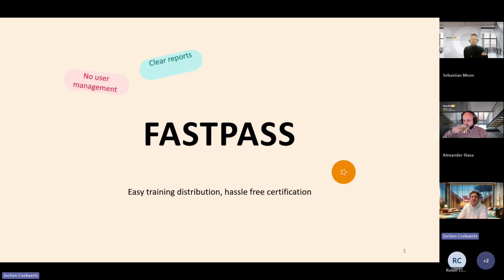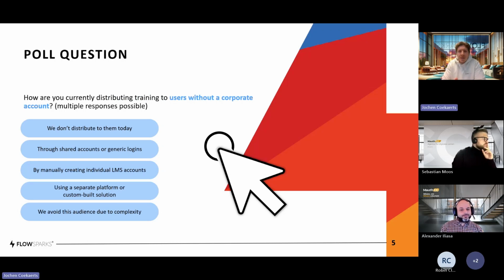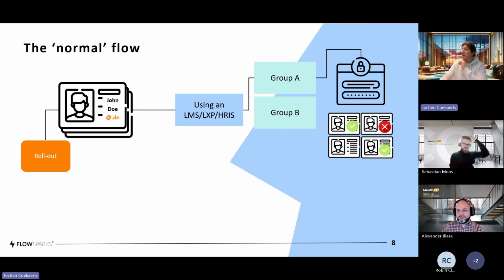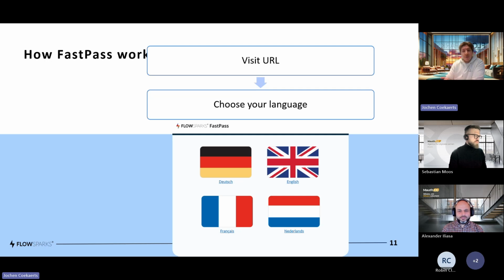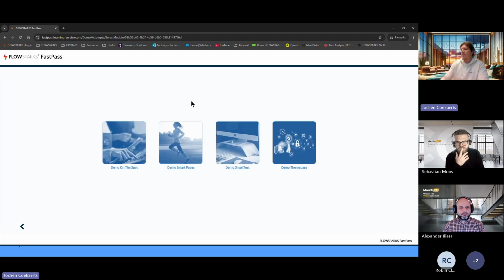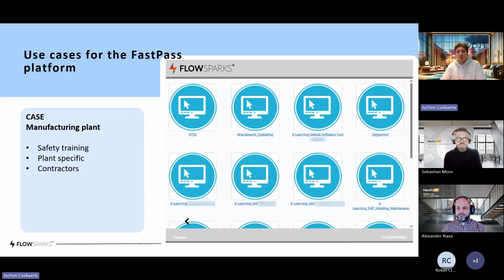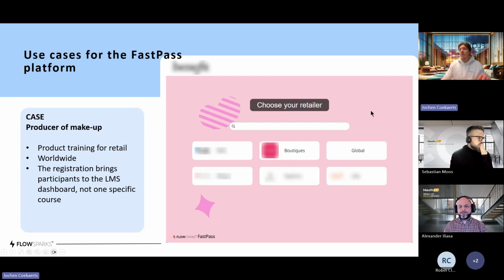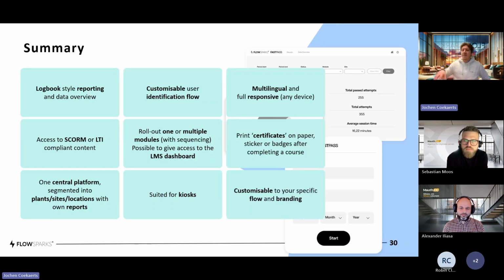FlowSparks FastPass – Dokumentierte Schulungen ohne E-Mail & ohne LMS-Login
Mit FlowSparks FastPass können Unternehmen digitale Schulungen anbieten – voll dokumentiert, aber ohne E-Mail-Adresse, ohne Passwort und ohne klassischen LMS-Login.

Im Video erklärt Jochen Coekaerts (FlowSparks), wie FastPass funktioniert, welche Login-Varianten es gibt und warum die Lösung besonders für Non-Desk-Worker, externe Zielgruppen und Mitarbeitende ohne digitalen Arbeitsplatz ideal ist.

Was FastPass ermöglicht:

- Schulungen ohne E-Mail-Adresse oder private Kontaktdaten
- Nachvollziehbare Dokumentation der abgeschlossenen Aktivitäten
- Zwei Nutzerflows: Light Dashboard oder vollwertiges LMS-Dashboard
- DSGVO-konform & gewerkschaftlich anschlussfähig
- Perfekt für Industrie, Produktion, Logistik, Außendienst & temporäre Workforce

FastPass macht digitales Lernen einfach, sicher und barrierefrei – für alle Zielgruppen.